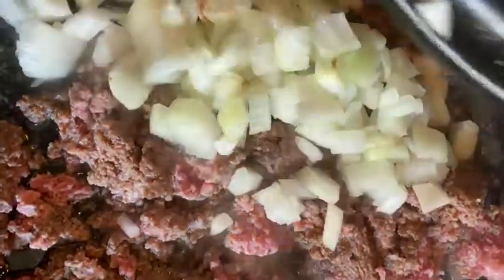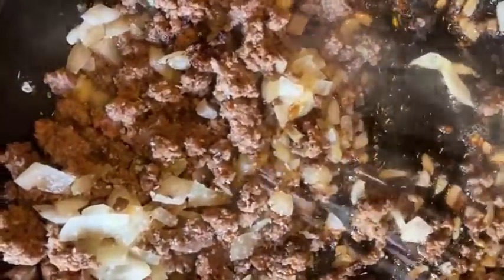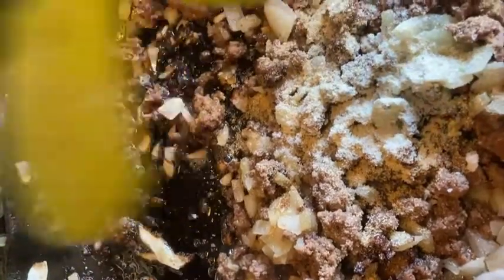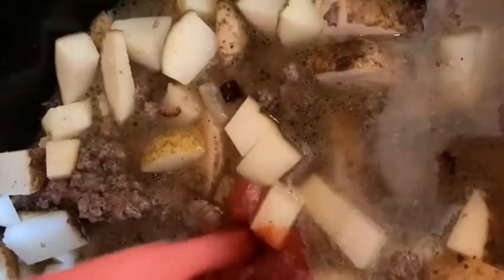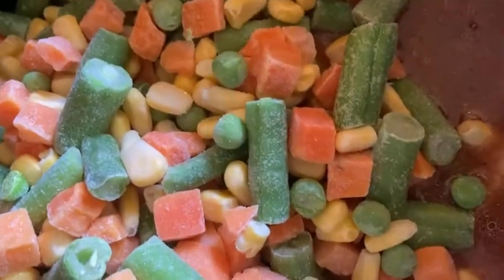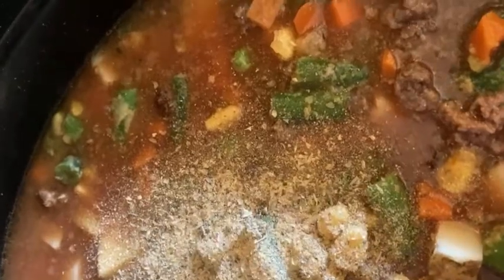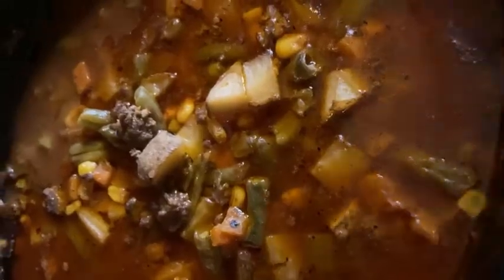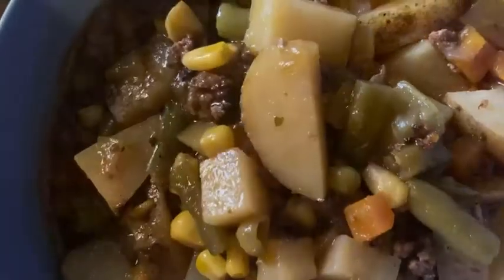Slow Cooker Hamburger Vegetable Soup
Slow Cooker Hamburger Vegetable Soup is easy to make and packed with flavor.
More Dinner recipes can be found here